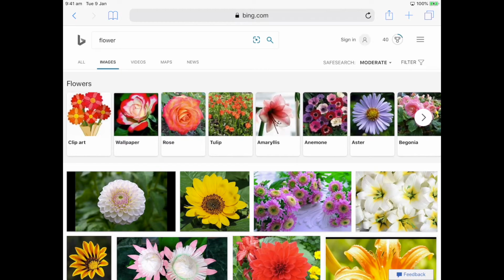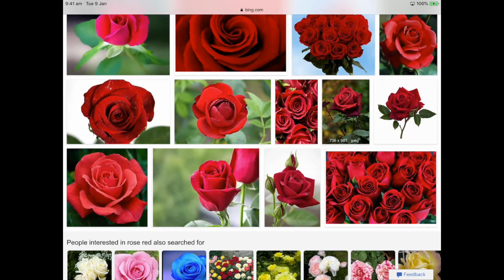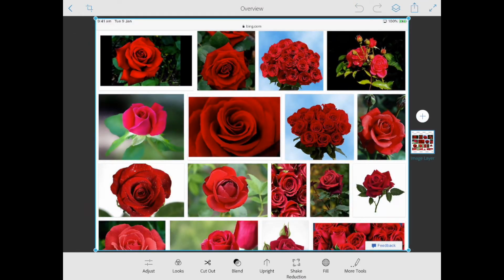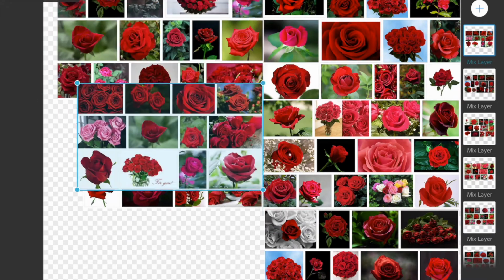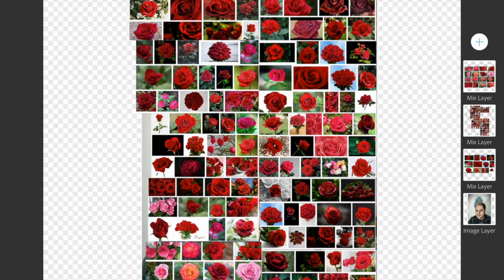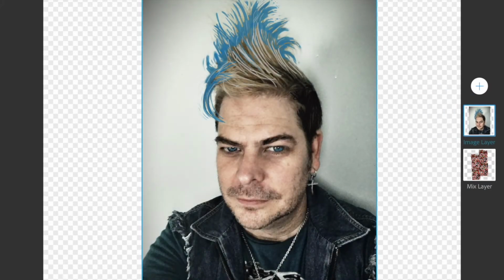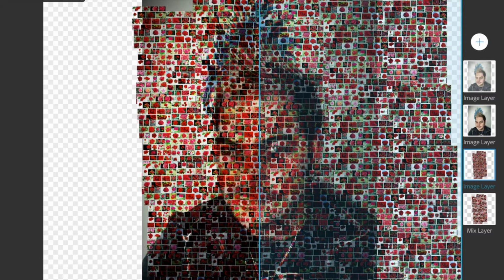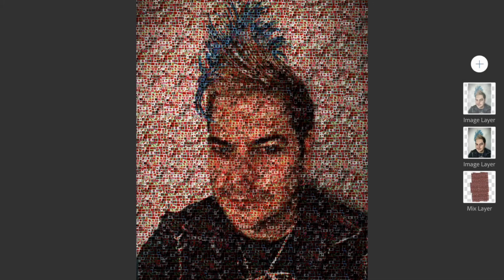Photo Mosiac with Photoshop Mix App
How to create a Photo Mosaic look using only the Adobe Photoshop Mix App